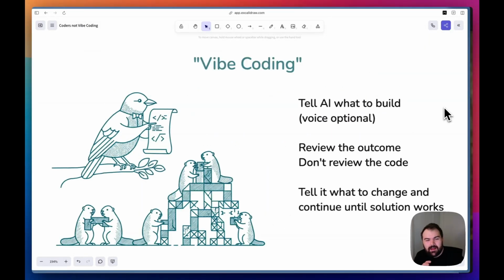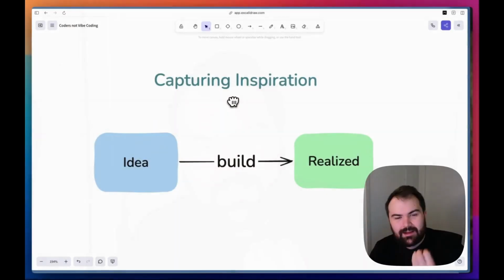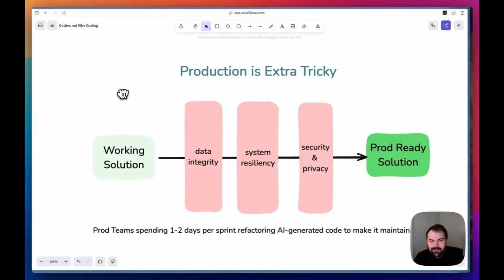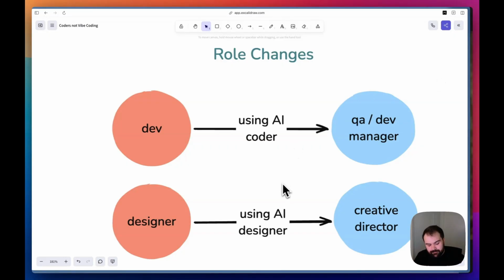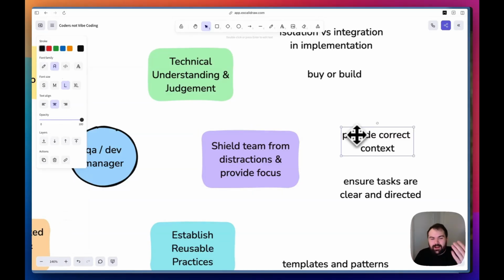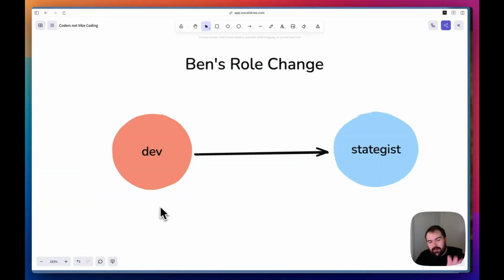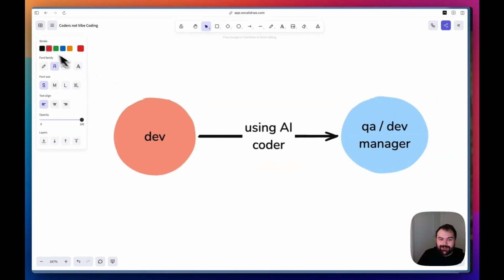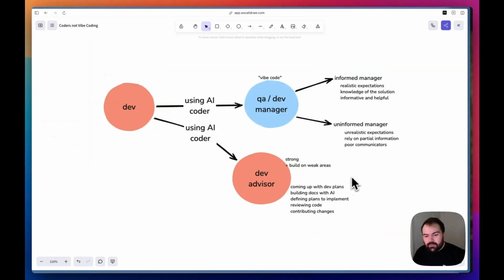How the Dev Role is Changed by AI Coders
📋 Summary
Today I explore the growing trend of "vibe coding" - using AI to generate code without writing it yourself. I break down the benefits of quick prototyping and inspiration capture, but also examine the hidden challenges when trying to productionize AI-generated code. Learn how adopting AI tools fundamentally shifts your role from developer to manager/advisor, and discover strategies to leverage these tools while maintaining your core strengths. Whether you're curious about AI coding or already experimenting with it, this discussion provides practical insights into navigating this transition effectively.

📌 Chapters
00:00 Introduction to Vibe Coding
01:43 Benefits: Capturing Inspiration Quickly
02:14 Hidden Challenges and Implementation Realities
05:15 How AI Changes Your Role as a Developer
10:26 Lessons from My Career Transition
12:37 Informed vs. Uninformed Managers
13:42 Becoming a Dev Advisor
15:35 Workshop Announcement & Conclusion